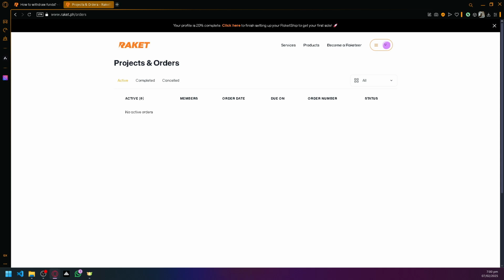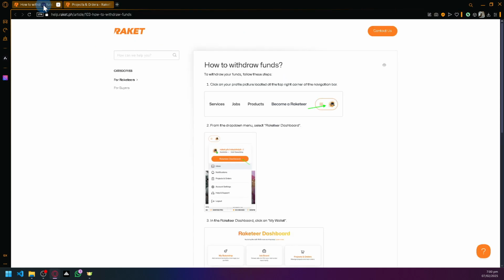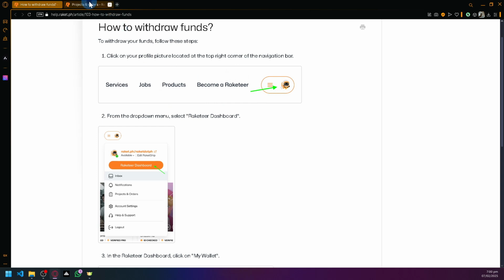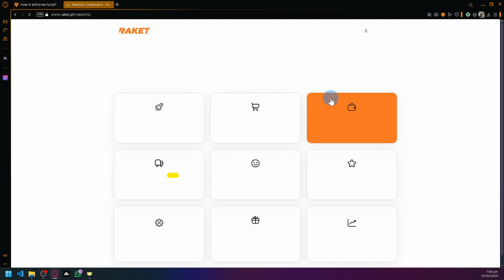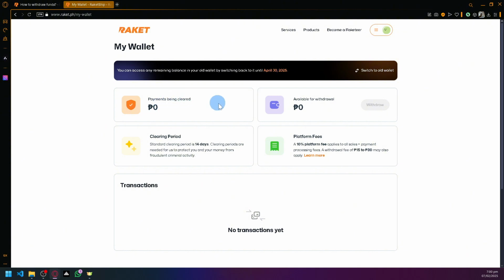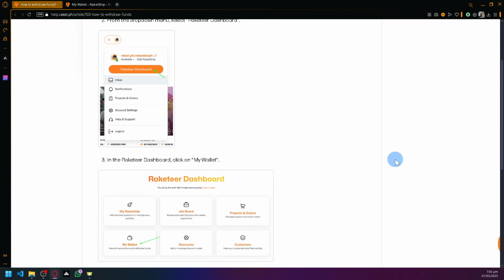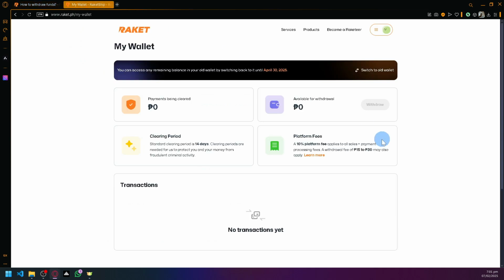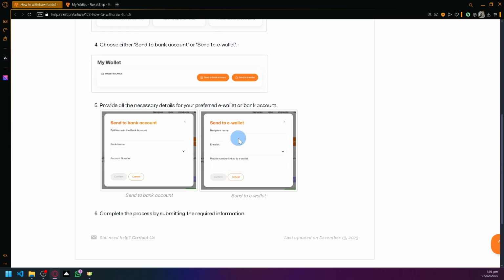How to Cashout on Raket.ph (Best Method)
Learn the best method to cashout on Raket.ph in this helpful video tutorial. Follow these simple steps to easily withdraw your earnings!